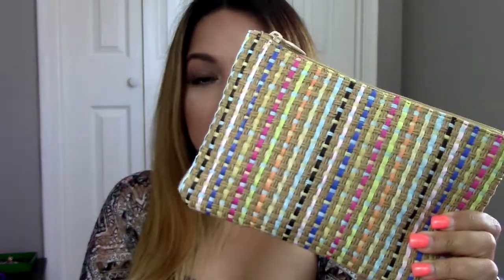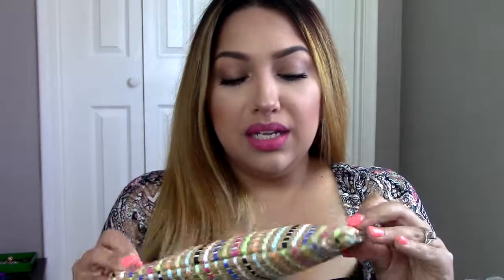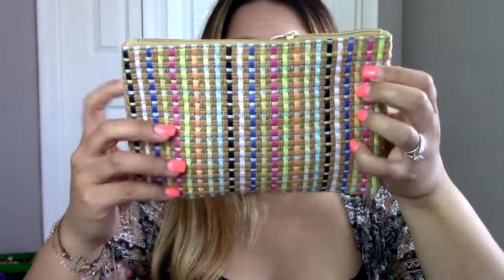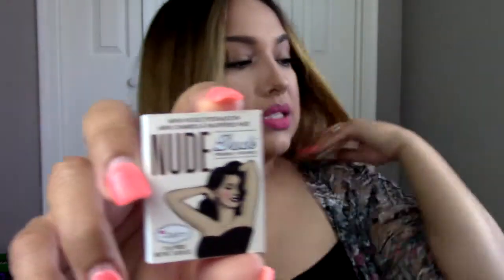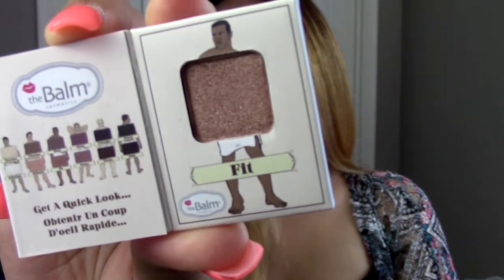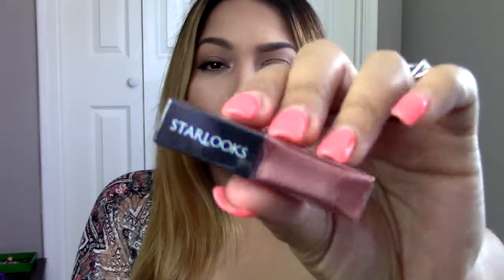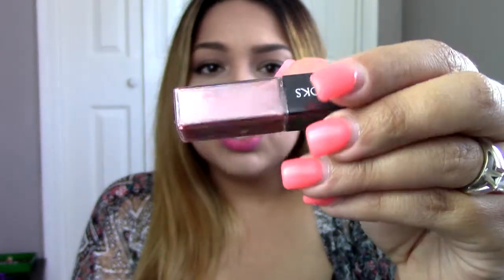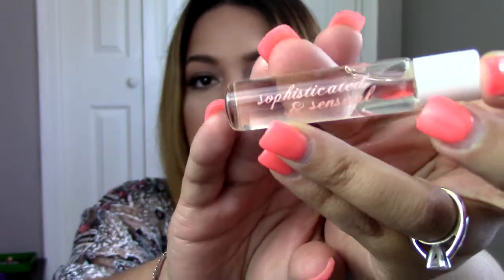Ipsy Bag - April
WANT TO RECEIVE YOUR OWN IPSY BAG??!!

XOXO
- Vanessa